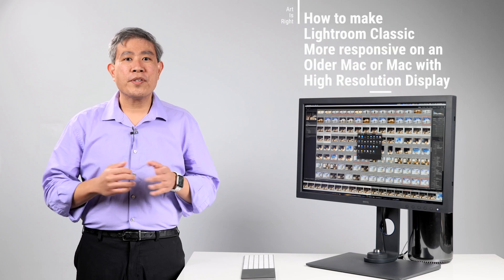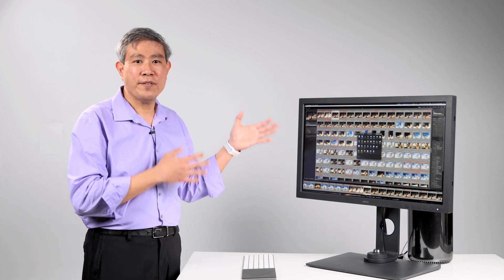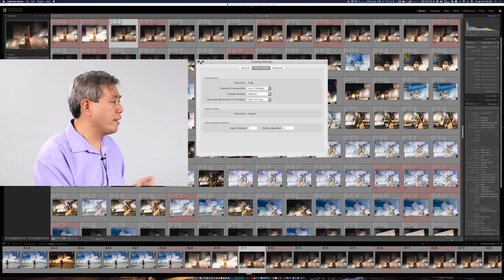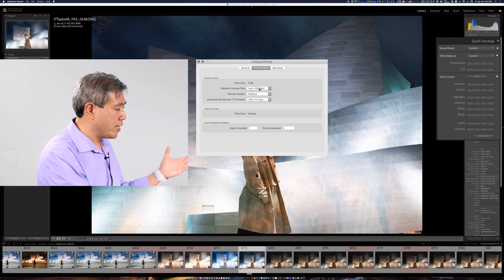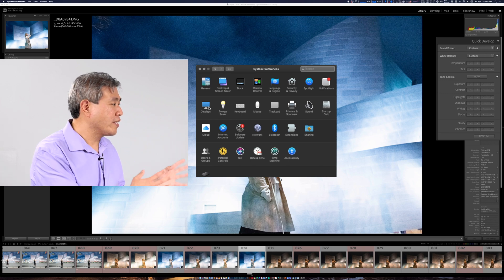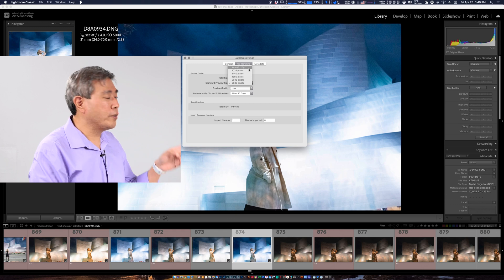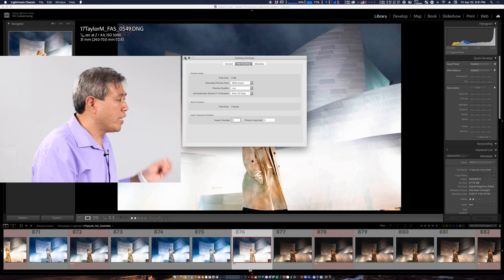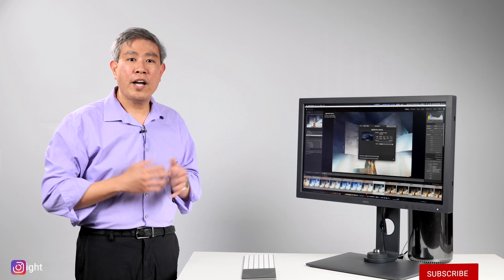How to make Lightroom Classic Quick Develop Faster on high res displays & older GPU!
How to speed up Lightroom Classic Library Module Quick Develop on High Resolution Displays & Older GPU! This guide mostly applies to Mac and how the OS scales the display resolution, however, many Lightroom Classic specific settings will apply to PC users as well. The walkthrough will show you the settings that you need to change in the catalog setting dialog to make Lightroom Classic faster and more responsive. In addition on a Mac you should go into the system and change the display scaling as well to further speed up preview generations and renditions.

Art Suwansang